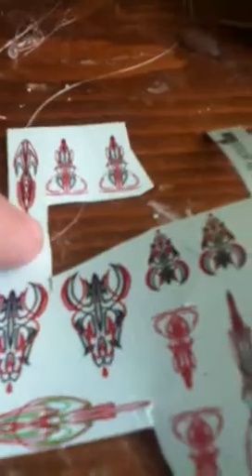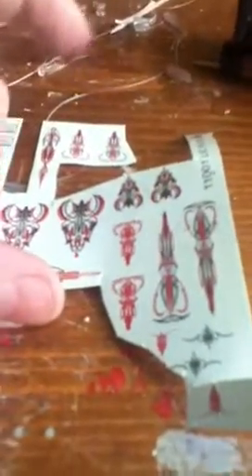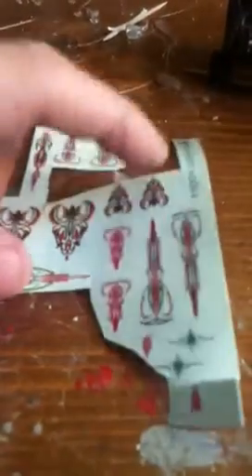Me/company introduction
This is my company I do custom work on diecast models and am proud to say it!! My main specialty is trucks making them custom